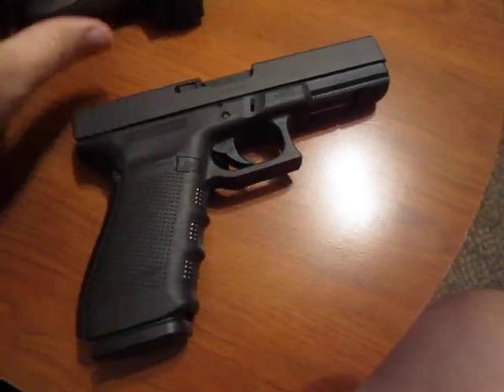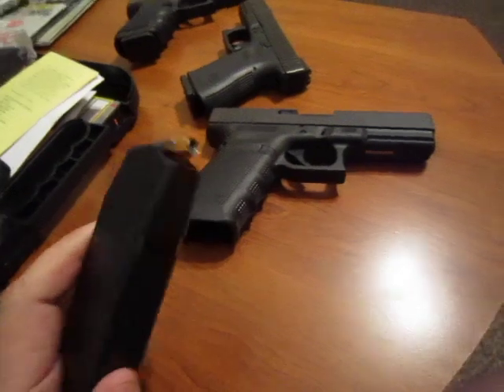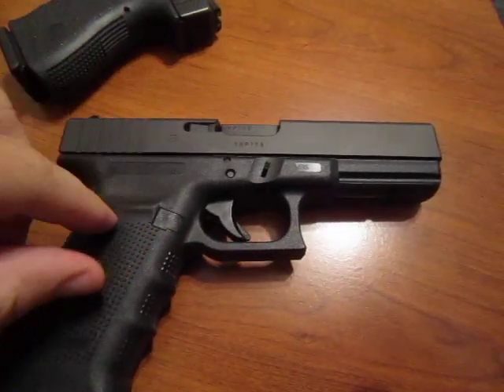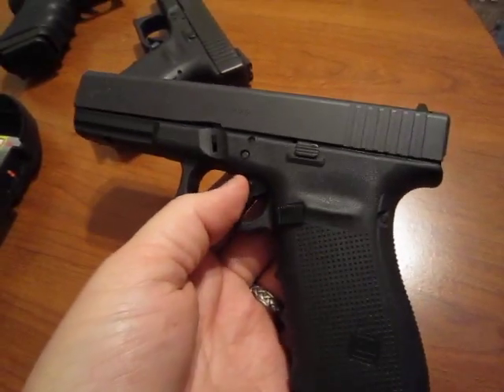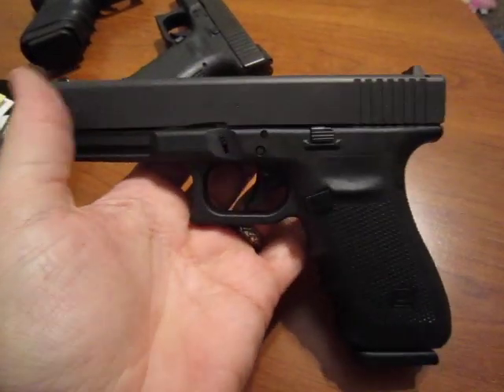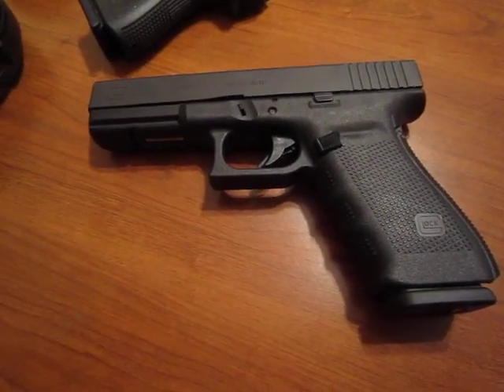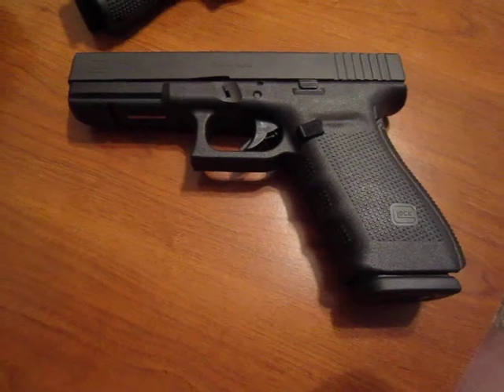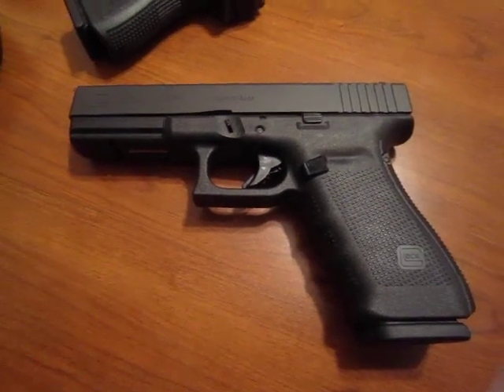THE GLOCK 20 10MM, BIG MISTAKE (not recommended)